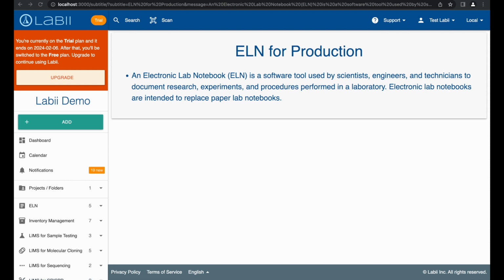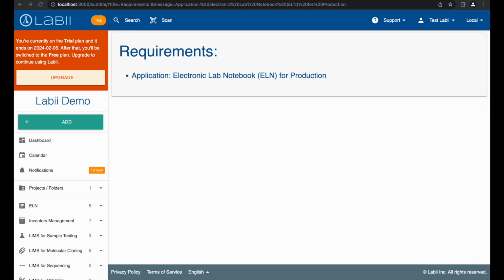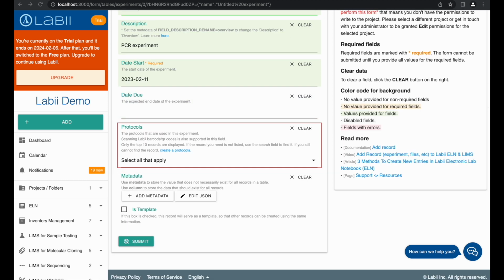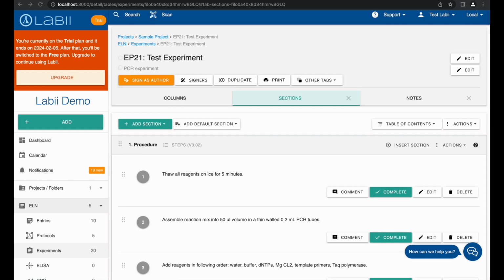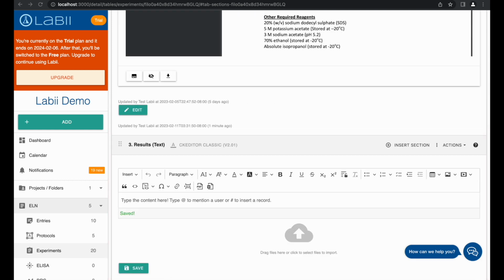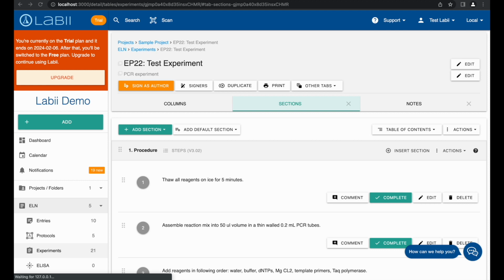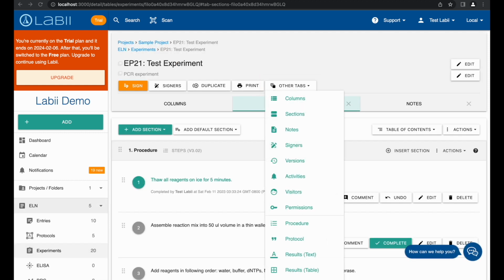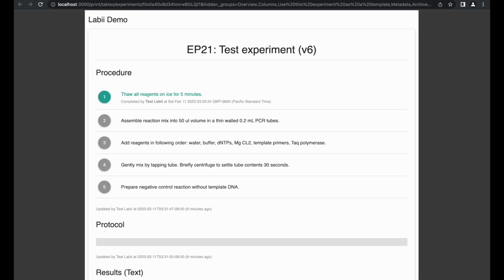Labii demo: Electronic Lab Notebook (ELN) for Production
Labii offers a solution to the unique requirements of scientists working in production environments, where strict adherence to standard operating procedures (SOP) and standardized experiment notes is necessary. By providing the ability to structure experiments into sections, Labii allows users to create an Electronic Laboratory Notebook that is tailored to meet the specific demands of production work. This customization allows scientists to effectively document their work while maintaining compliance with industry standards.

Labii's Electronic Lab Notebook allows for the creation of organized and efficient experiment documentation in production environments. By breaking down experiments into Sections, you can capture all necessary details with minimal time spent on note-taking. This allows you to meet production requirements while maximizing your time and effort.